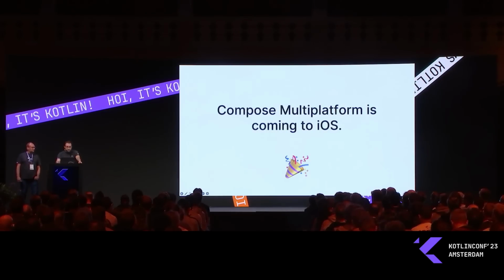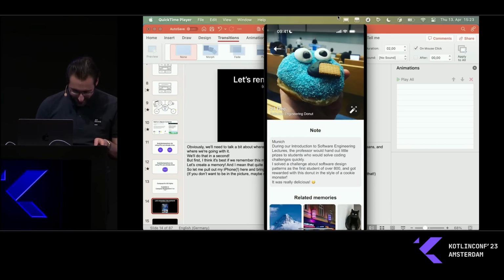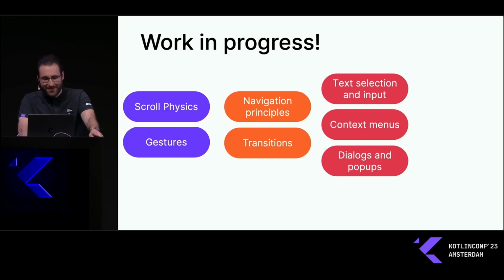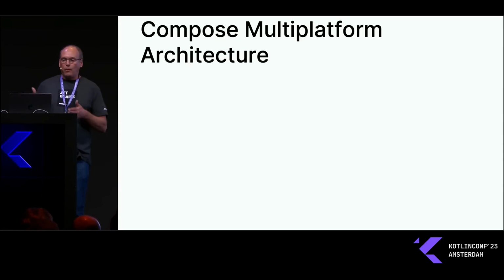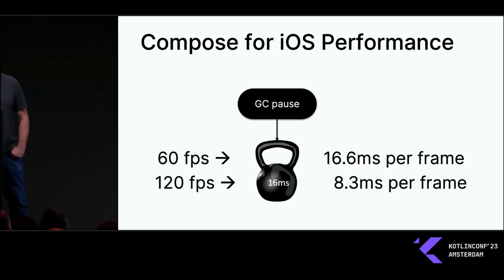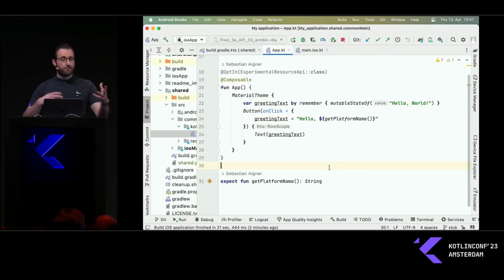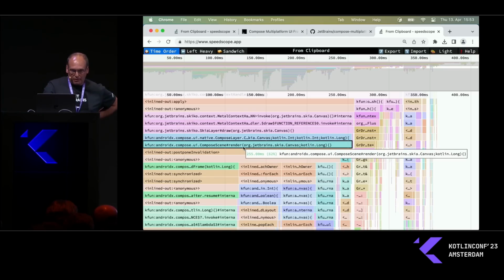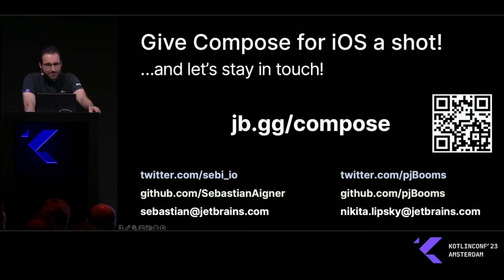Compose Multiplatform on iOS by: Sebastian Aigner and Nikita Lipsky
An overview of the exciting present and future of Compose Multiplatform, including live demos and how to get started with the latest additions to the multiplatform UI framework built by JetBrains.

This session is co-presented by Sebastian Aigner, Developer Advocate at JetBrains and Nikita Lipsky, Software Developer for Kotlin at JetBrains.

Talk by: by: Sebastian Aigner and Nikita Lipsky